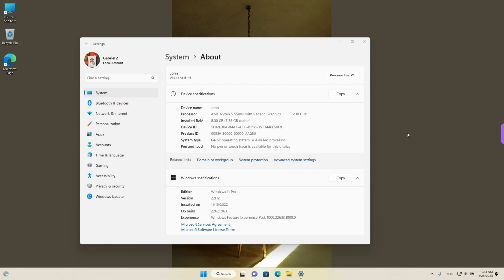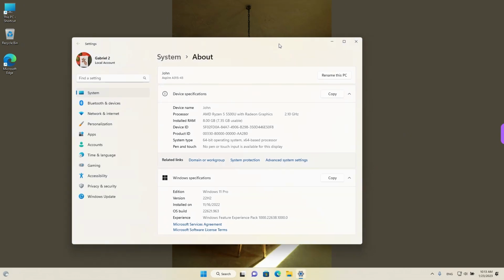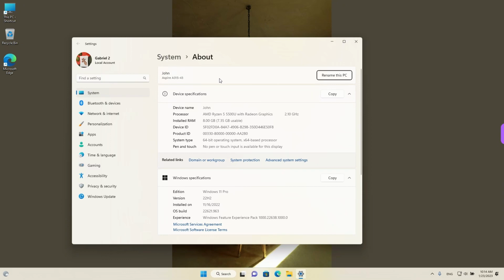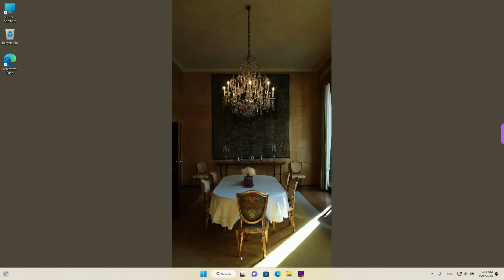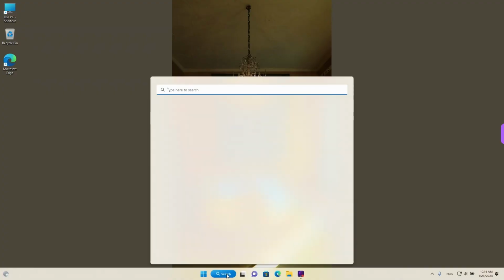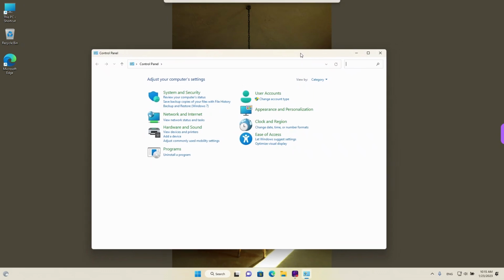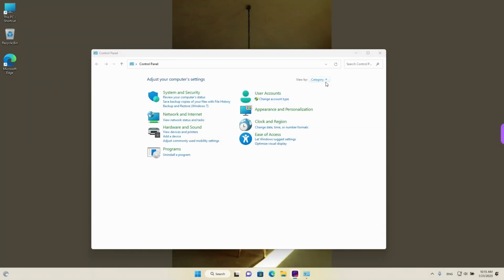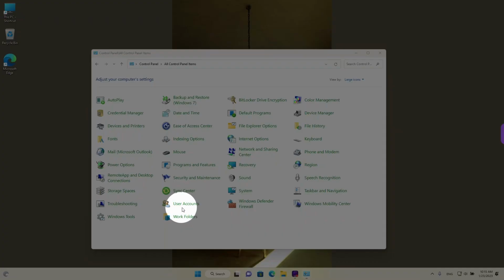Change the Computer Name on Windows 11 and User Accounts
Want to know how to change the computer name on Windows 11 and user accounts? This video will guide you step-by-step through the process. We'll explain what a computer name is, why it's important, and how changing it can help keep your data secure. Plus, we'll show you how to customize user accounts so that each person who uses your system has their own settings tailored for them.